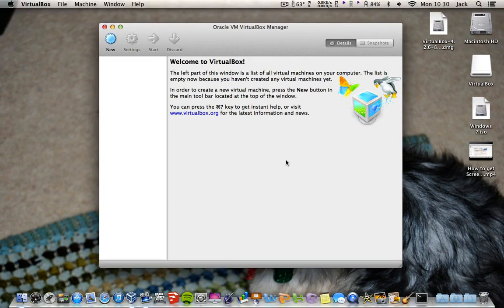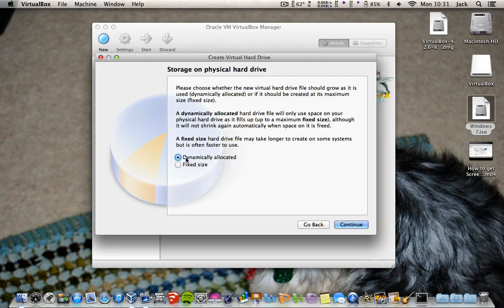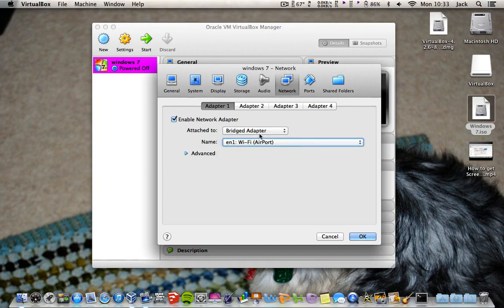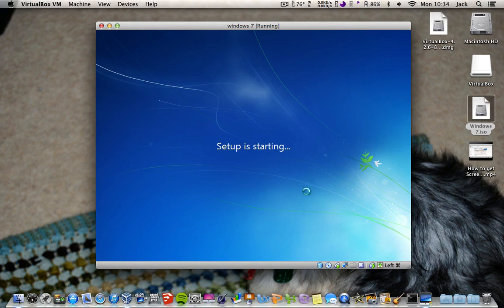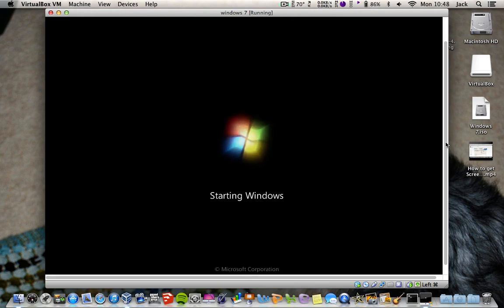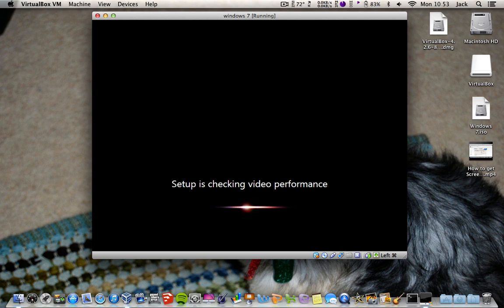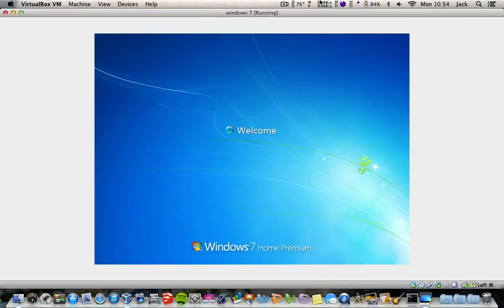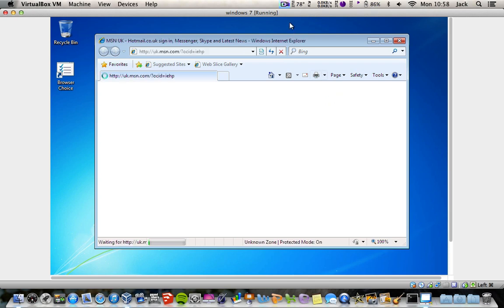how to Install windows 7 on a mac (virtual box)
this is a tutorial showing you how to install windows 7 onto a virtual machine